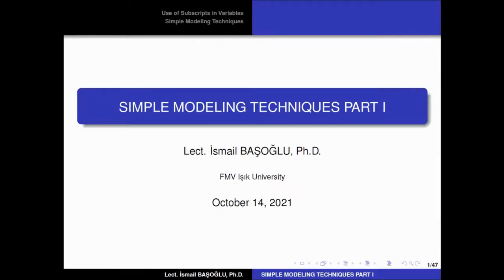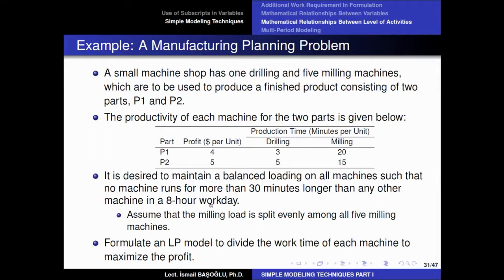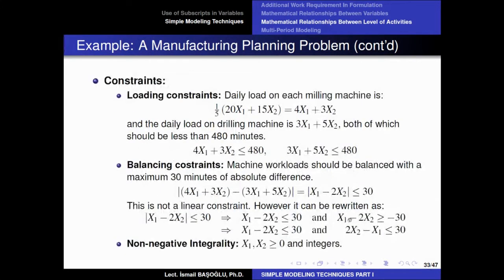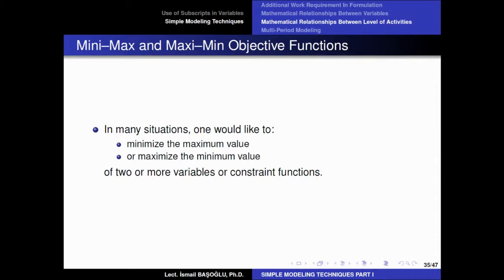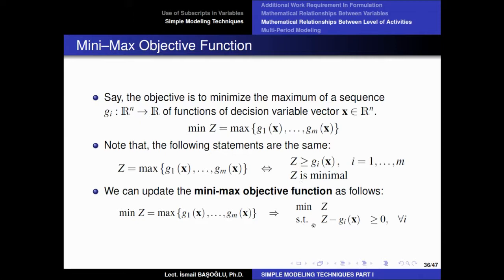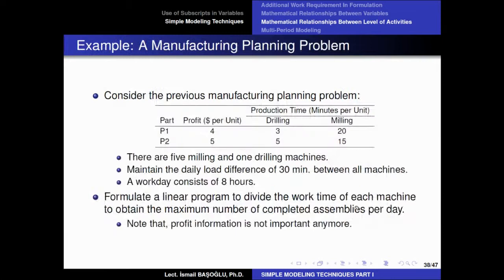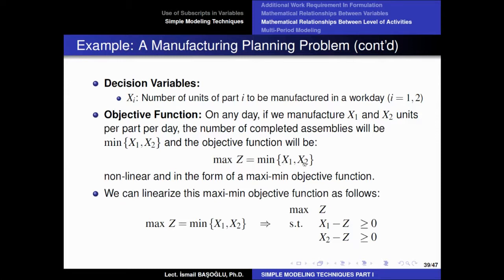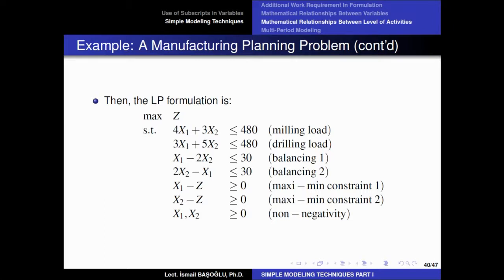INDE 4003: 031 Mini-Max and Maxi-Min Objective Functions